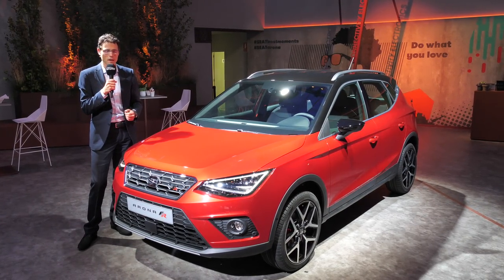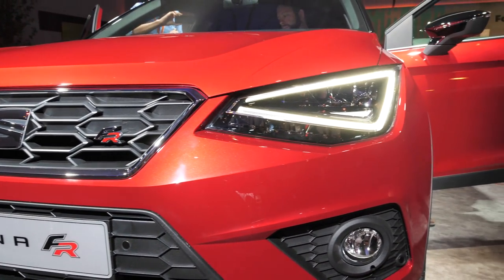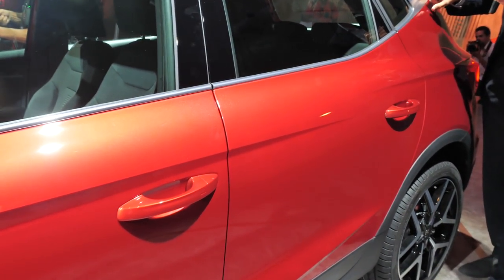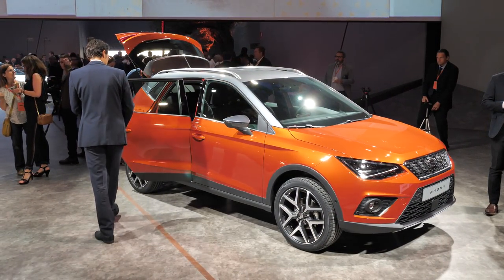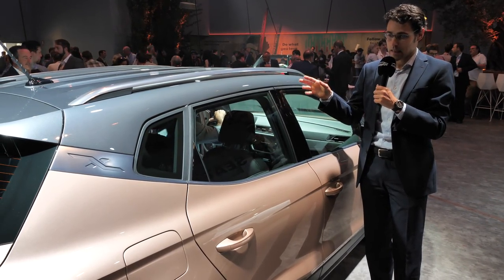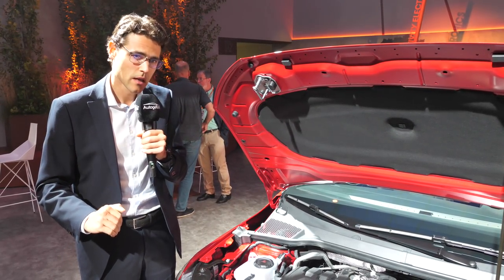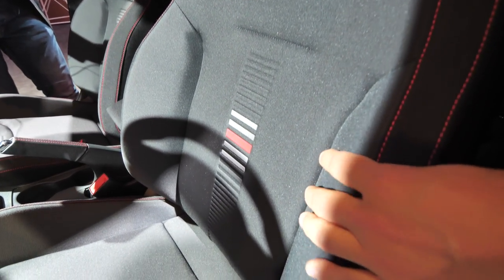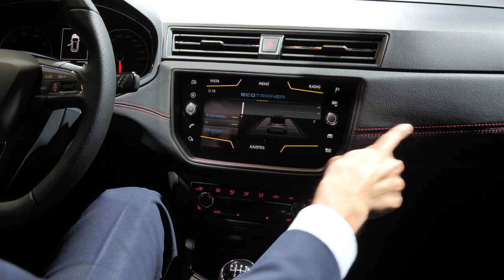Seat Arona World Premiere REVIEW all-new SUV neu - Autogefühl